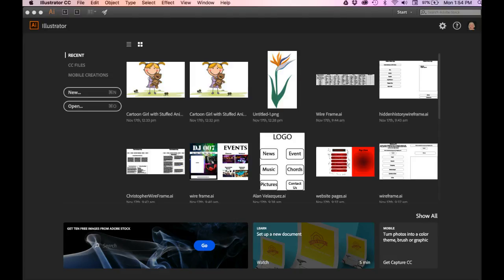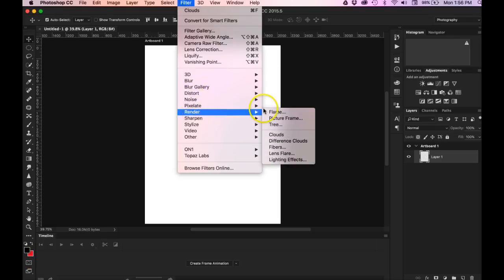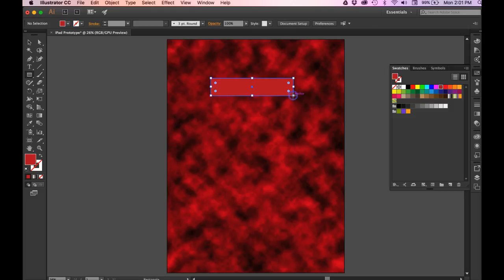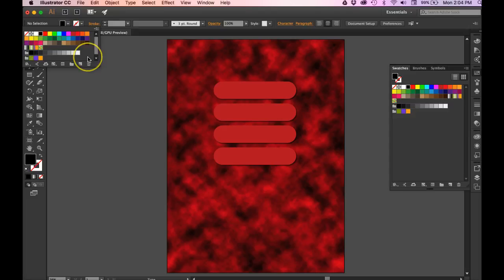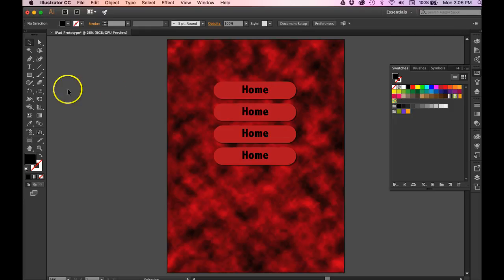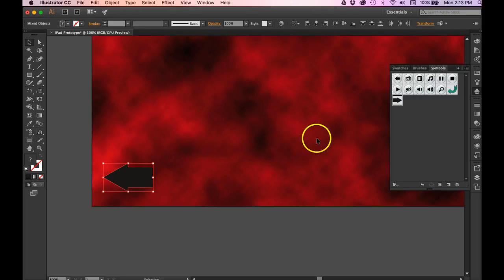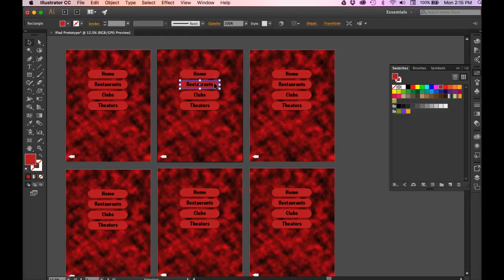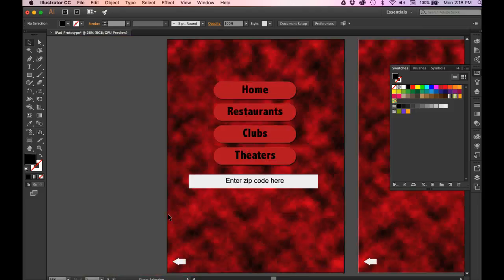Adding content to a prototype in Adobe Illustrator CC 2017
This video shows how to add content to artboards in Adobe Illustrator. Also, you will see a simple way to create a background image in PhotoShop.